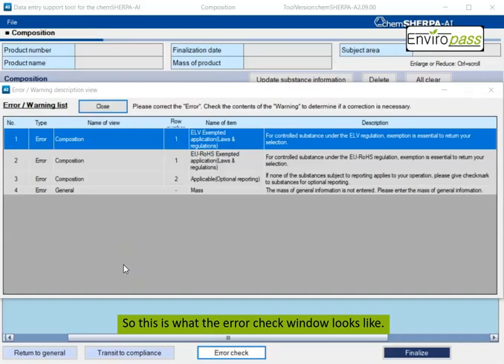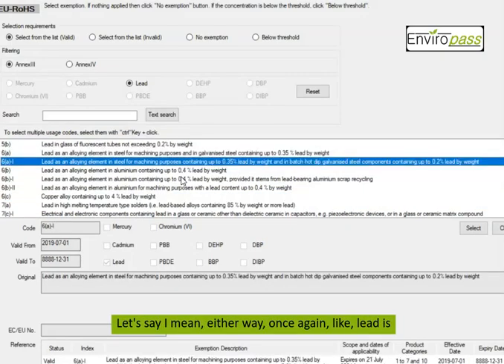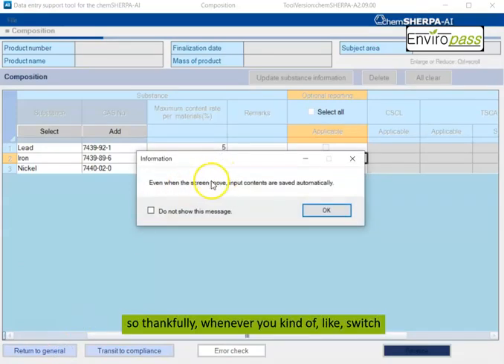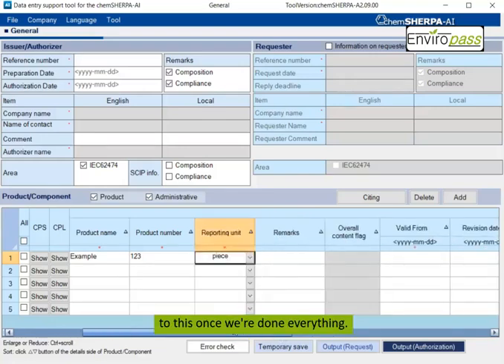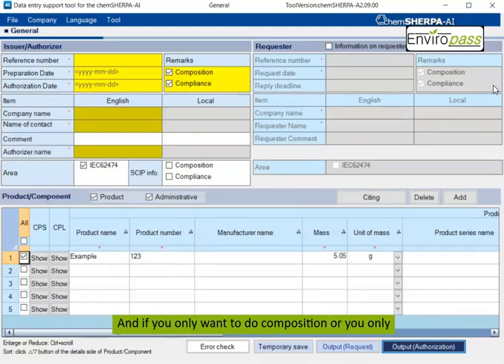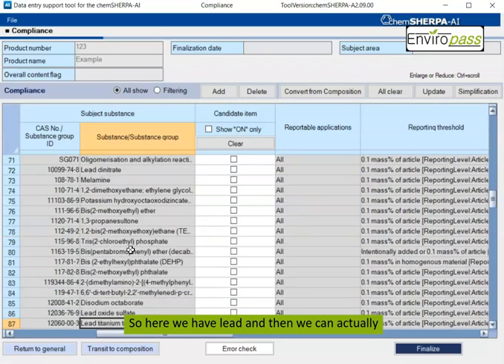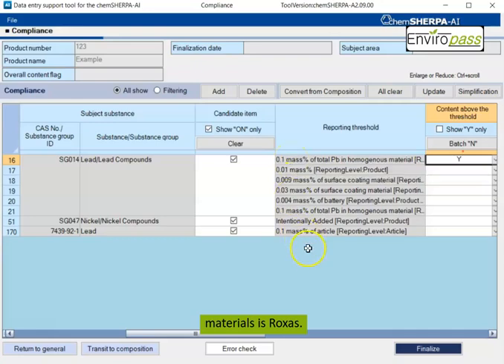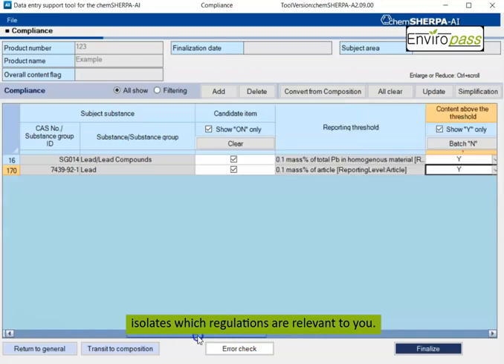chemSHERPA Part 2 - Tips to finalize a report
Continue your ChemSHERPA journey with Part 2, where we explore key functions to ensure full compliance and efficient reporting. This session covers the critical tools for navigating exemptions, managing mass data, and finalizing reports. Plus, gain insights on optimizing the compliance section to streamline your work.

💡 Topics Covered:

- How to quickly access and resolve compliance errors
- Easy tips for managing exemptions
- Important details on tracking and inputting mass
- Saving Tips: Pro strategies for smooth, safe saving
- Enter complete, accurate product details
- Final steps to complete and export your ChemSHERPA report
- Dive into compliance requirements
- Simplify data on content, rate, and quantity for compliance

Timestamps:
00:00 The error check window
0:20 Select exemptions
2:24 The mass
2:41 Saving tip
3:13 Entering product information
4:38 Finalizing and exporting the chemSHERPA report
5:58 The compliance section
9:38 Content - rate and quantity

Ready to take your ChemSHERPA skills to the next level?